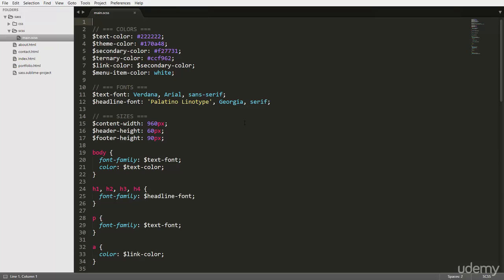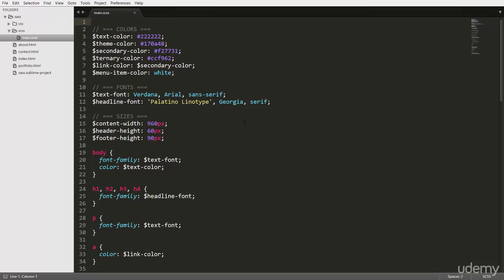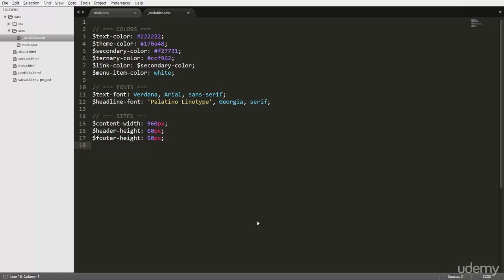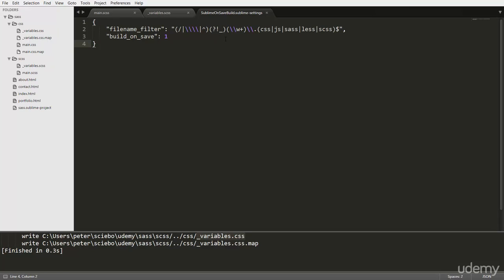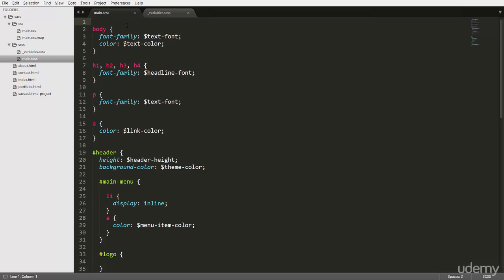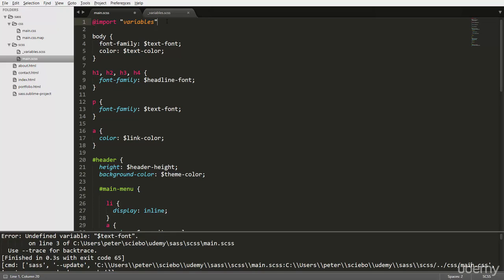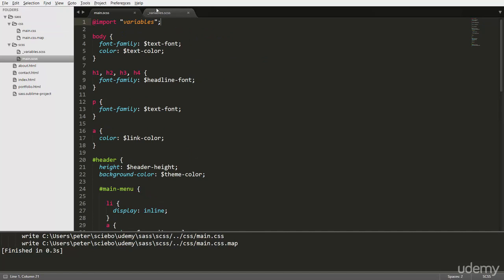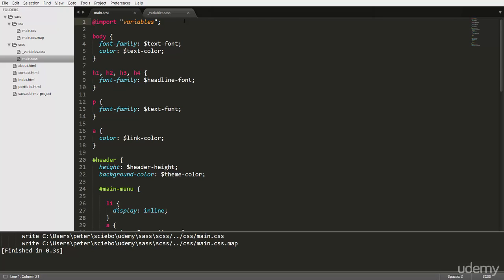11 Partials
sass-02 (after partials).zip